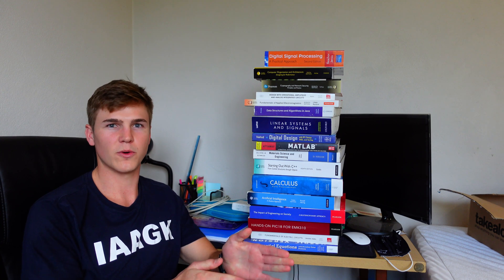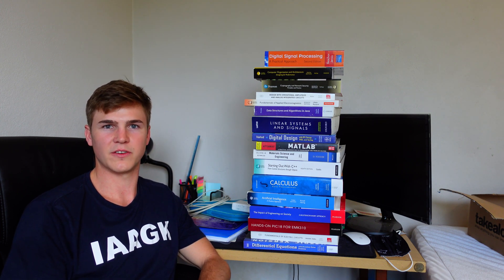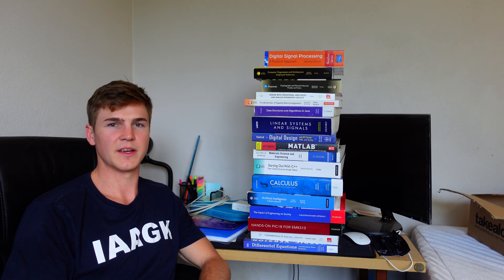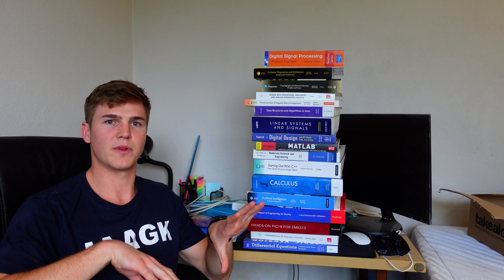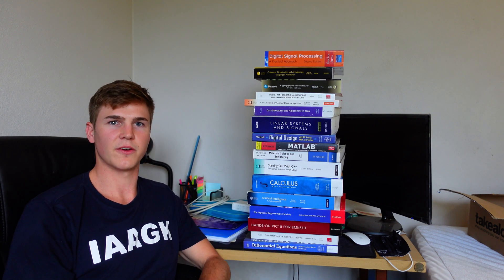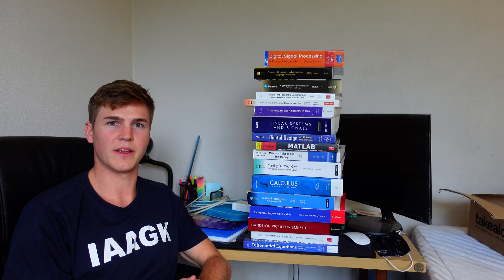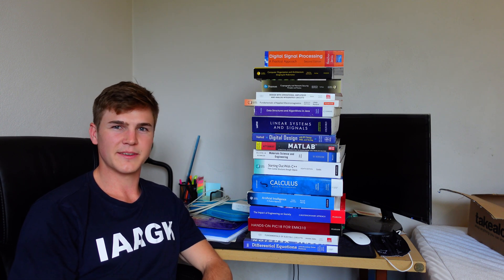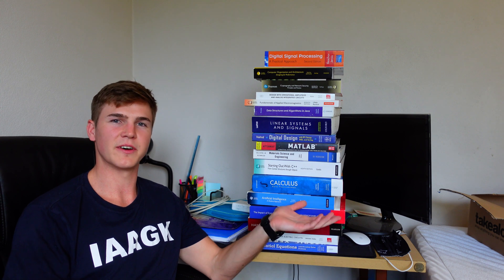Computer Engineering Students Answer Questions | What Career Are You Going To Pursue?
It's the end of fourth and final year for Computer Engineering and here's my friends answering some interview questions. Check out the rest below...

I'm a fourth-year Computer Engineering student at the University of Pretoria (Tuks) but also do a whoooooooole lot of other stuff.

This video contains friends, future planning, career talk and some door setups.

My name is Mitch Williams and I'm a twenty one year-old living in South Africa. I am really passionate about learning, technology, photography, cinematography, reading, hiking, always improving and am studying Computer Engineering at The University of Pretoria (Tuks). These videos are a way of remembering my life and to possibly help out some other future varsity students get a sense of what they're in for.